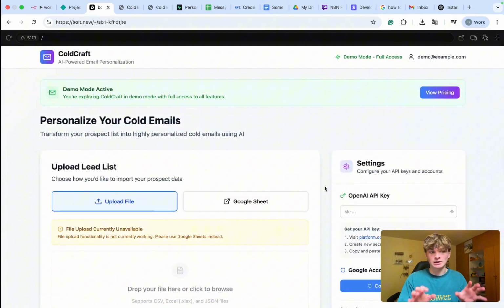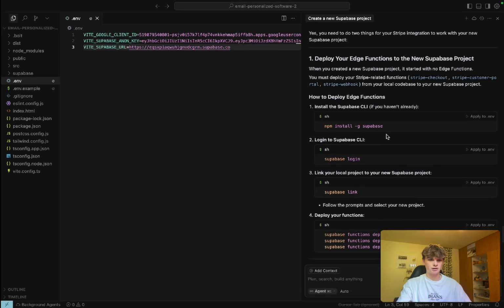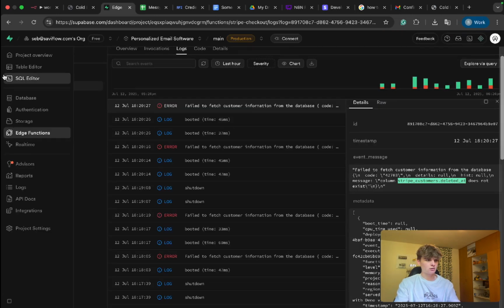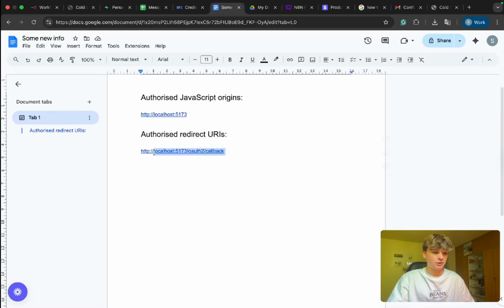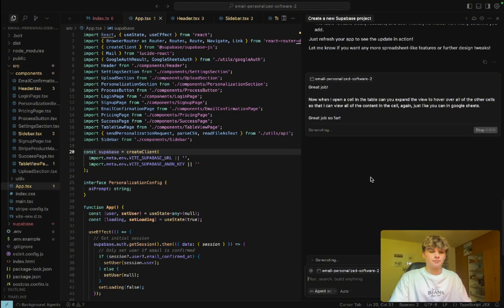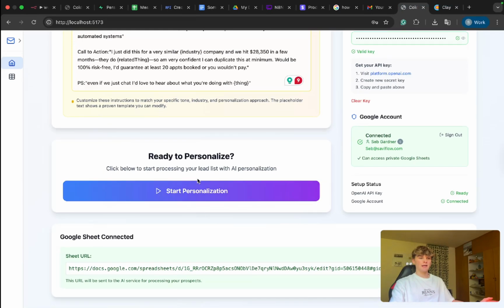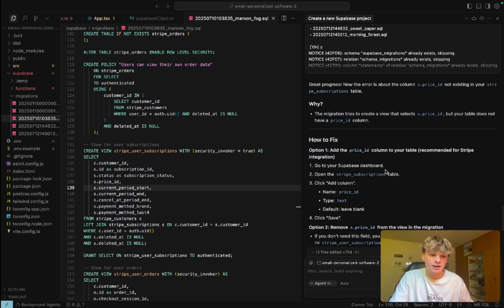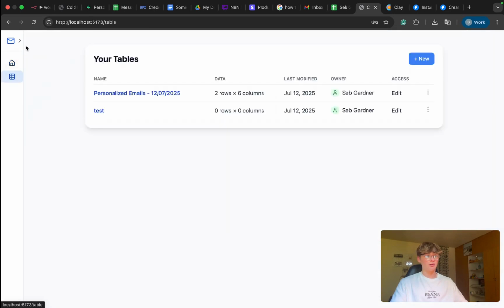Build & Sell your own AI SaaS with ZERO Code (n8n + Cursor AI) - Episode 2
Summary ⬇️
In this video, I transfer the Bolt.new SaaS project for Cursor AI. Upon the transfer, I integrate Stripe to accept payments and Supabase to add backend management

Why Watch?

Chapters
00:00 Intro.
06:35 Build.
2:41:13 Final thoughts.

Happy Automating 😊